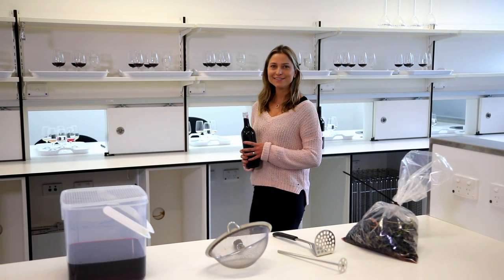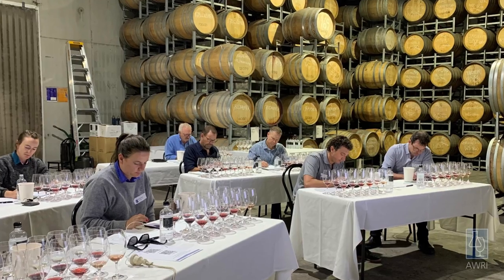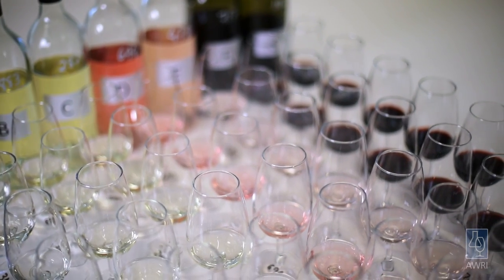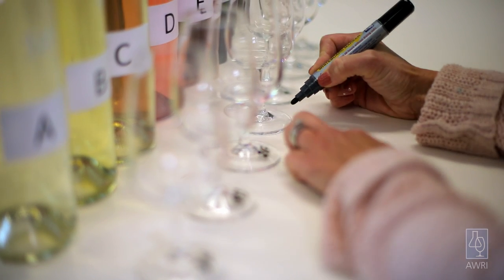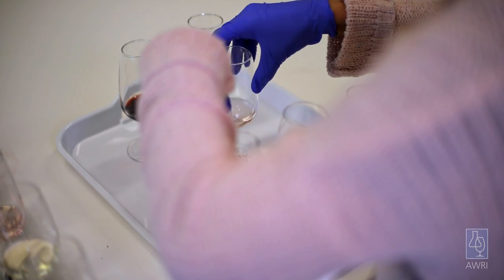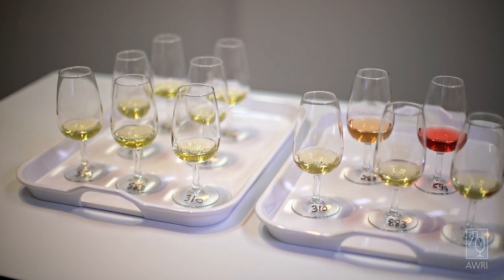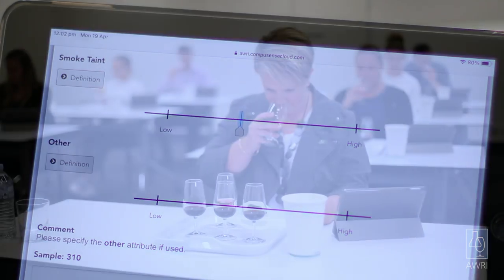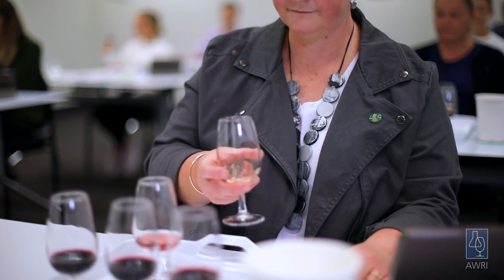Smoke sensory assessment procedure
This video demonstrates a sensory procedure for assessing wines for smoke characters. It can be used to set up a panel of trained tasters within a region that is dealing with a smoke event. The video is complemented by a detailed written method available on the AWRI

Development of this video has been made possible by Wine Victoria and funding received from the Victorian Government to facilitate the Bushfire Technical Response Program.